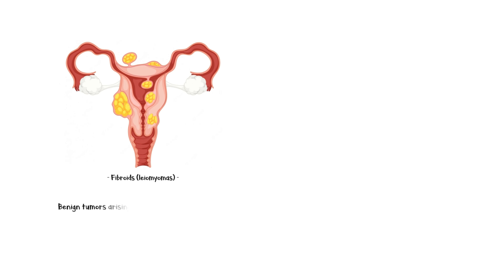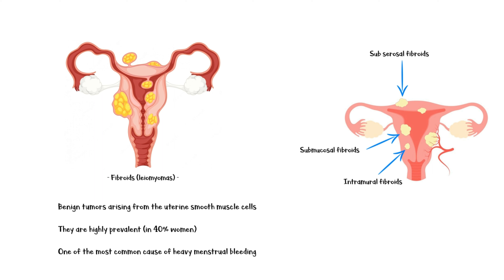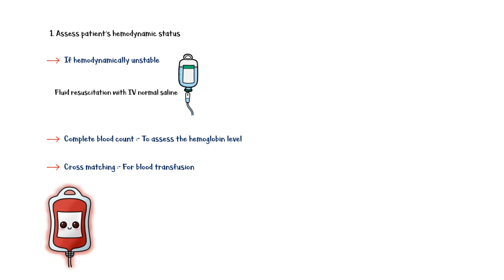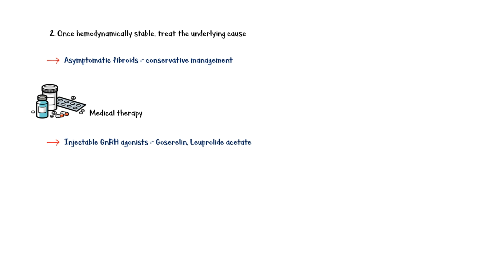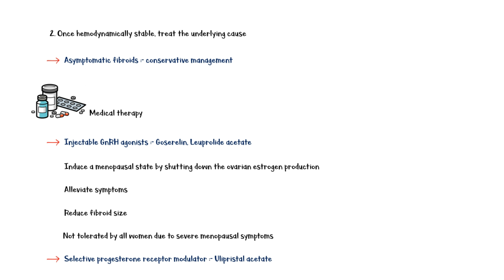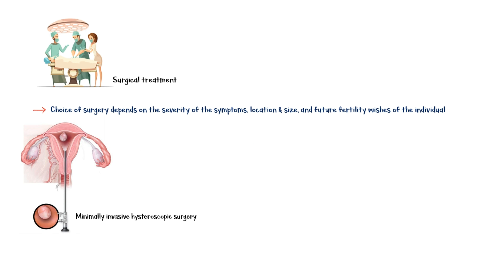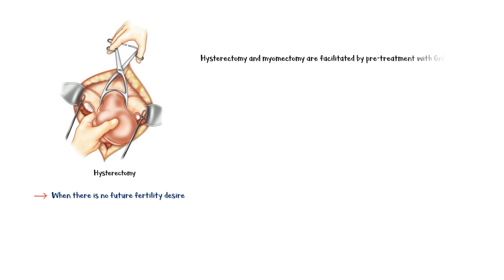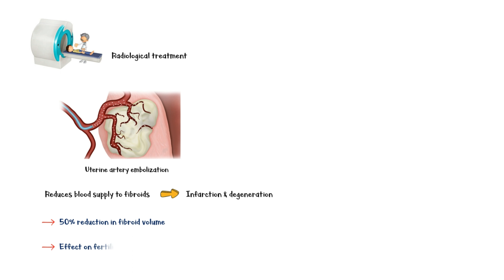How To Treat Fibroids |Treatment Of Uterine Fibroids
Uterine fibroids are benign tumors arising from the uterine smooth muscle cells.
They are highly prevalent, occurring in approximately 40% of women worldwide, and are one of the most common causes of heavy menstrual bleeding.
According to their location in relation to the myometrium, they can be classified as submucosal, intramural, and subserosal fibroids.
In this video I will be specifically discussing about the treatment of fibroids.